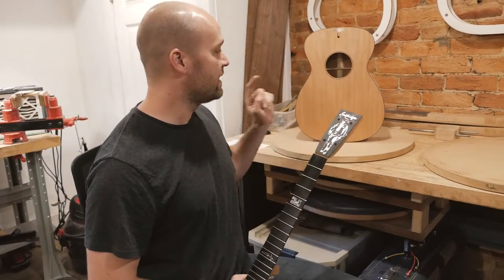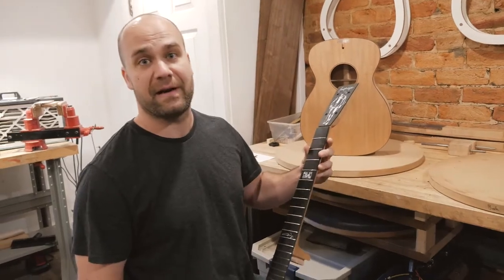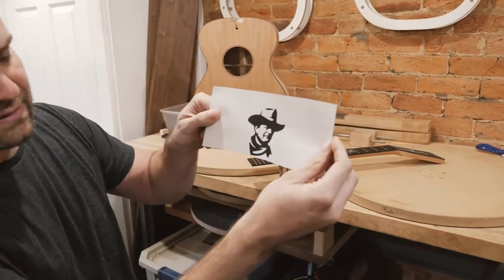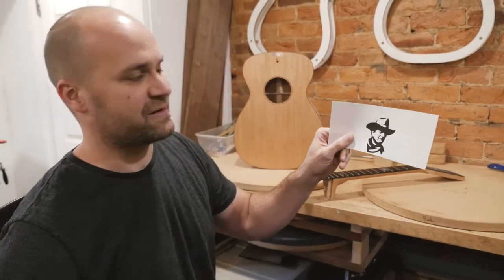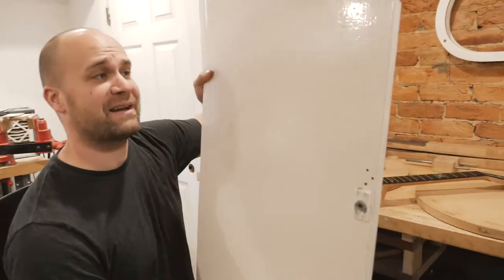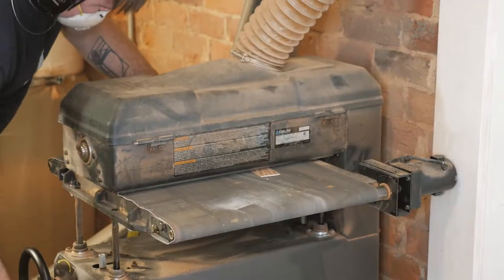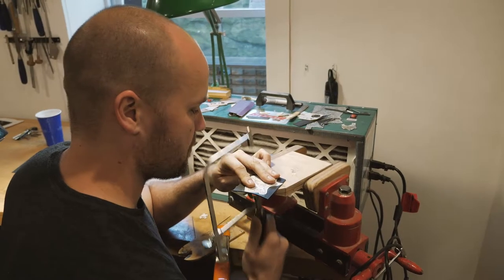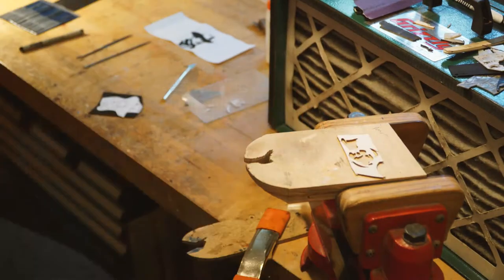John Wayne's Former Yacht Makes One Meaningful Guitar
A portion of original wood from the Wild Goose, John Wayne's Former yacht, was donated by Hornblower Cruises and Events to the John Wayne Foundation.

The wood was used to create a John Wayne guitar for the John Wayne Cancer Foundation to donate!

From Candice Moore (John Wayne Ent.)